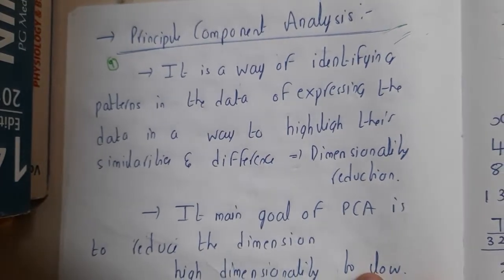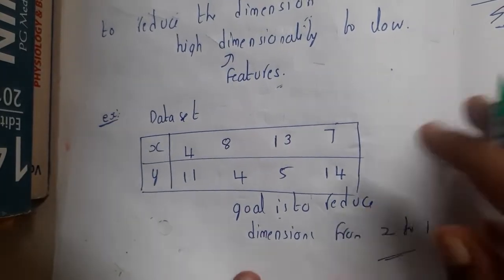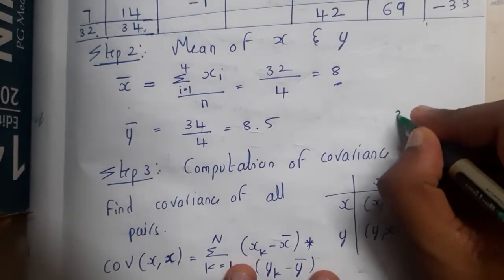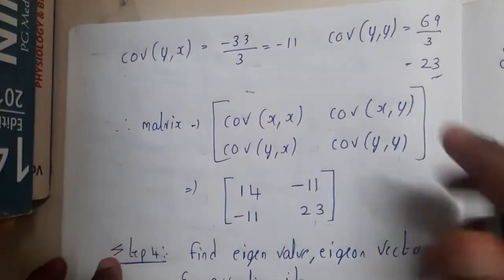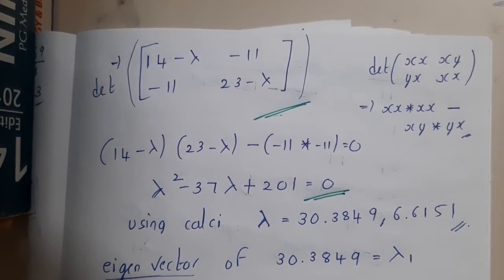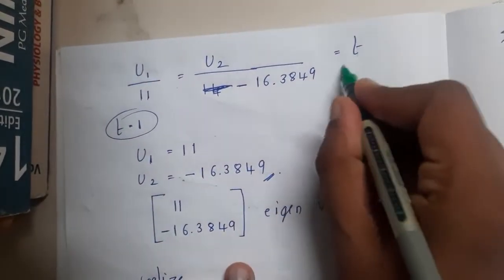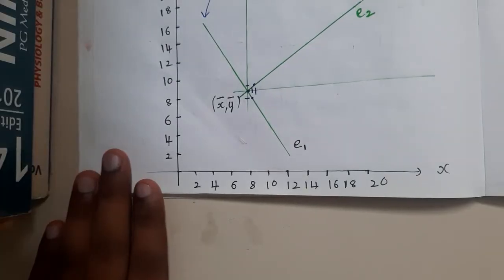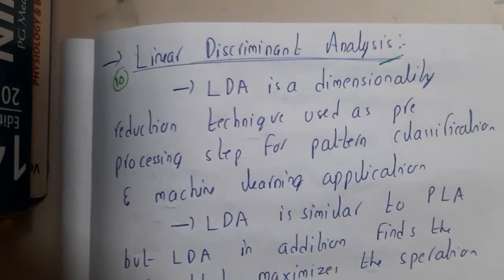4.9 Principle Component Analysis with example